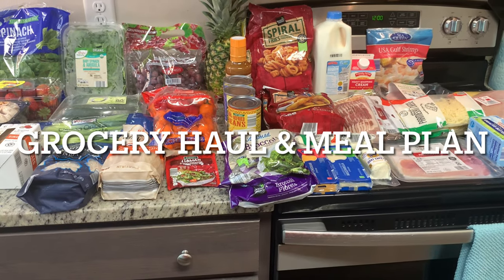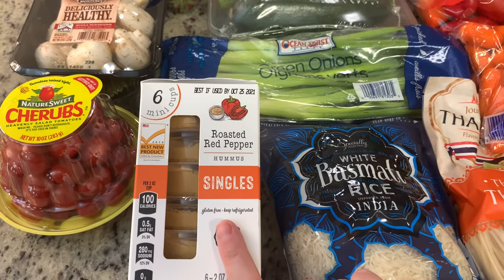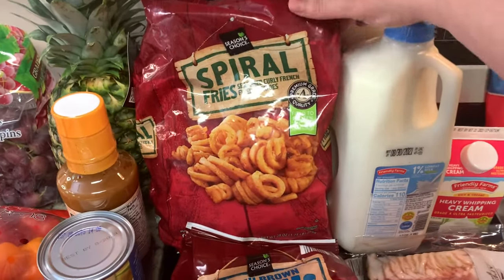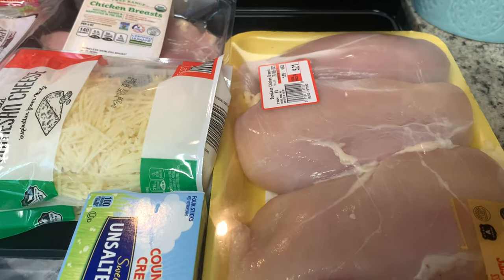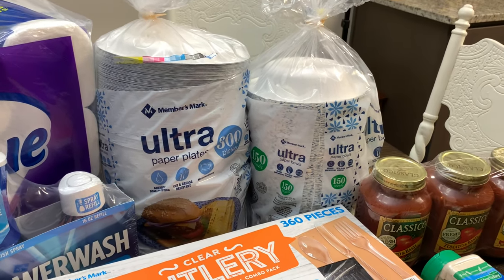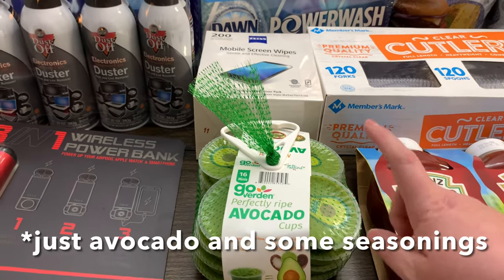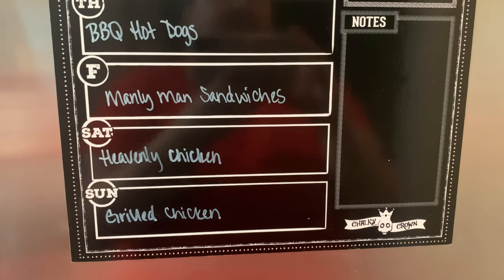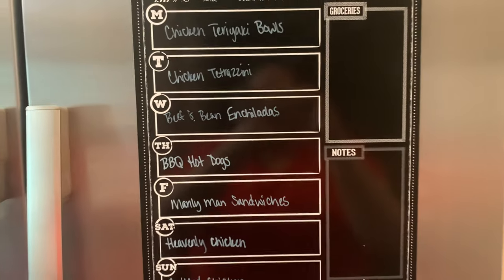GROCERY HAUL & MEAL PLAN | BUDGET FRIENDLY | ALDI | SAM'S CLUB | STOCKING UP | FAMILY OF TWO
Hi, my name is Maegen. Welcome to my kitchen! Today I’ve got an Aldi grocery haul and a Sam's Club haul for you. I’ll also be sharing our budget friendly meal plan for the upcoming week. I hope you enjoy!

Today's video is a collaboration with Courtney @TheBrilesBunch. She's a wife and mama to 2. She does grocery hauls, What's for Dinner videos, and more. As soon as you're done watching my video, head over to Courtney's channel and show her some love. I know you'll love her channel. She also has a channel for her Pampered Chef business so be sure to check that out as well!

In today’s video:
0:00 Intro
1:29 Aldi
5:20 Sam's Club
8:40 Meal Plan